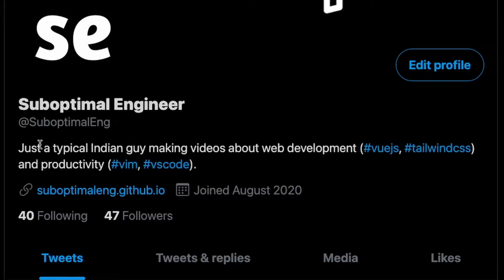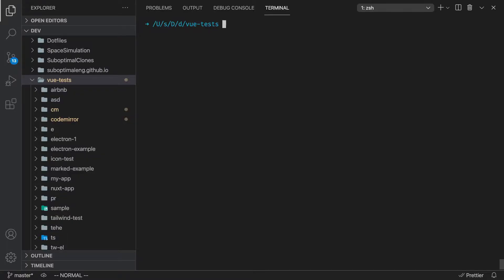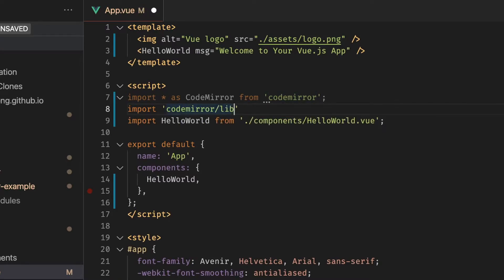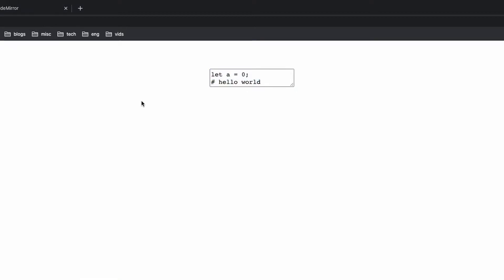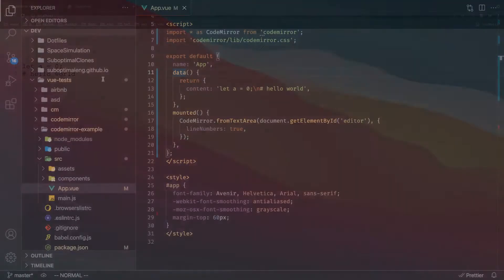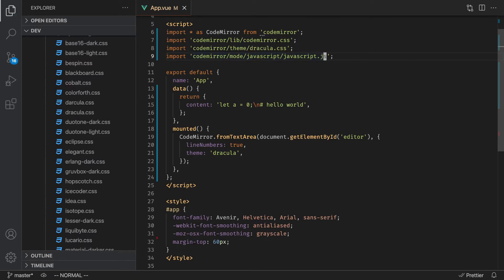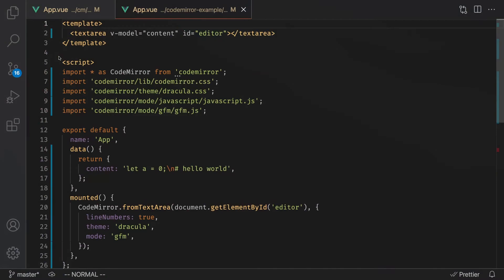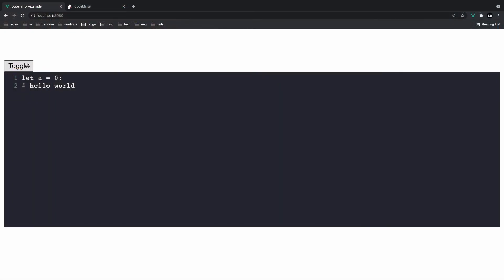Getting Started with CodeMirror and the Vue CLI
In this basics of Vue.js video, I go over how to set up CodeMirror in a Vue app. CodeMirror is a versatile text editor implemented in JavaScript for the browser.

== [ Timestamps ] ==
00:00 What is CodeMirror?
01:41 Create Vue CLI App
02:38 Create Textarea
04:47 CodeMirror Setup
06:14 Customize CodeMirror Theme
07:26 Customize CodeMirror Language
09:22 Toggle CodeMirror Modes
11:29 Fin